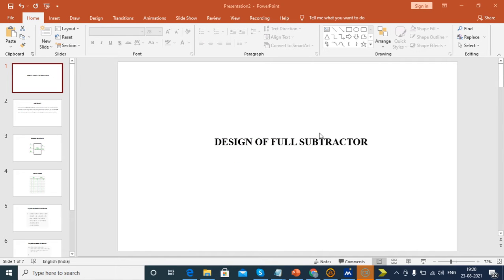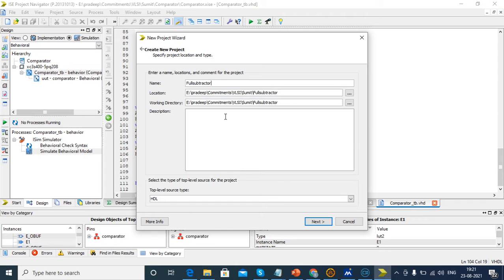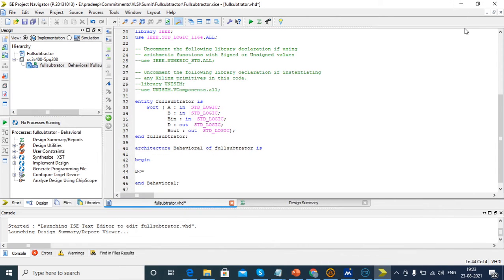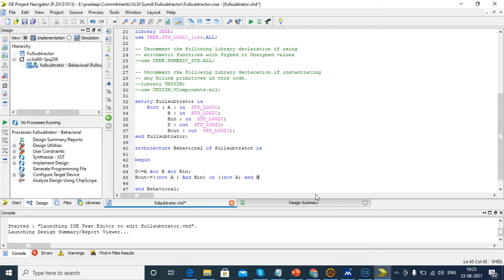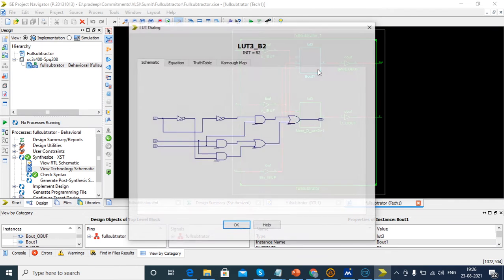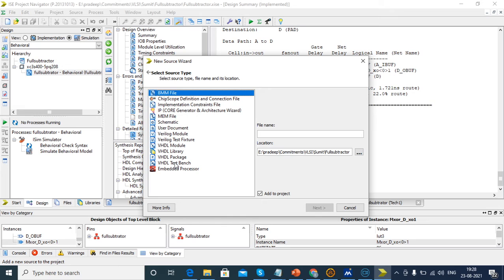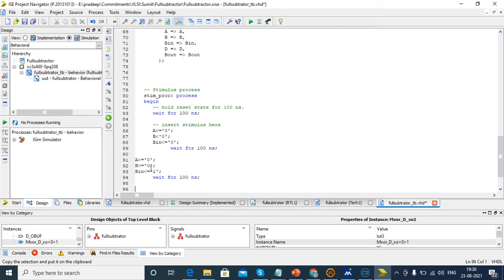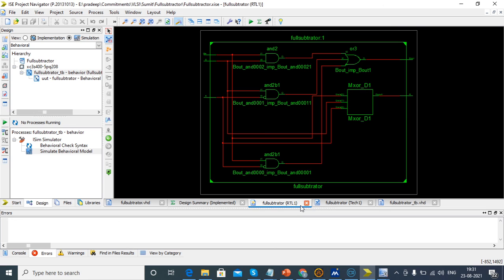Implement Full Subtractor in VHDL | Full Subtractor in Digital Logic | What is a Full Subtractor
Also, personality development training sessions are conducted for the students such that they never face rejections with which resume building facility which helps them in there later use.

businessanalysts